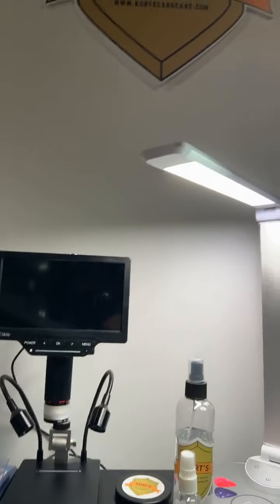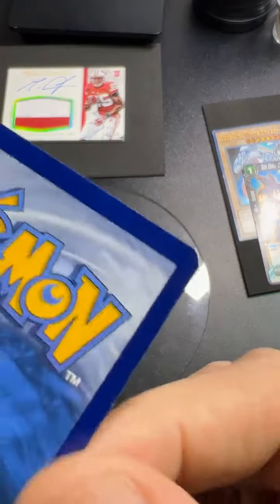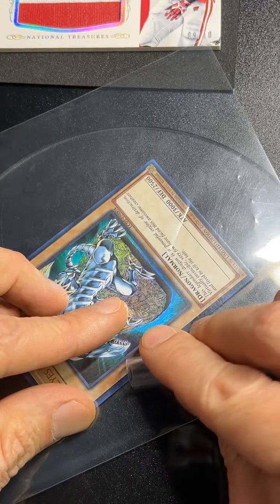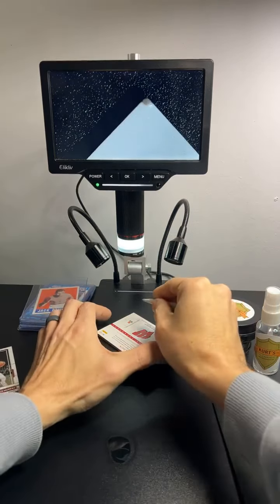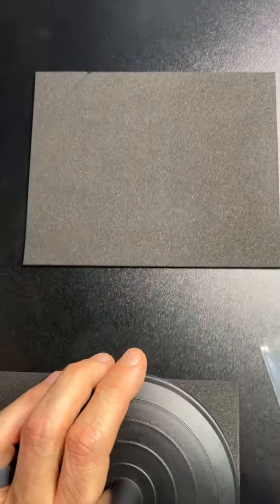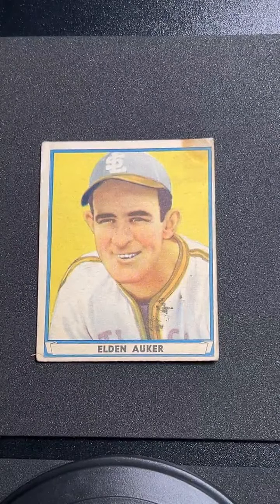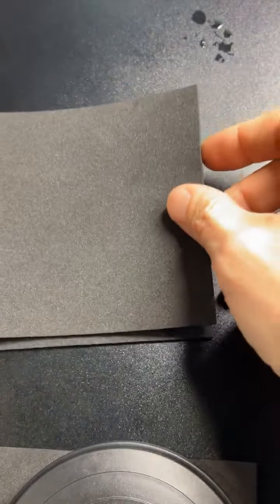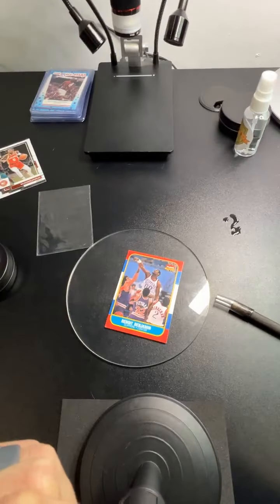Wednesday Night Live: Corner and Edge Repair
Corner and edge repair on RPA, Vintage Baseball, Vintage Basketball, Pokemon, YuGiOh, Dragon Ball Z